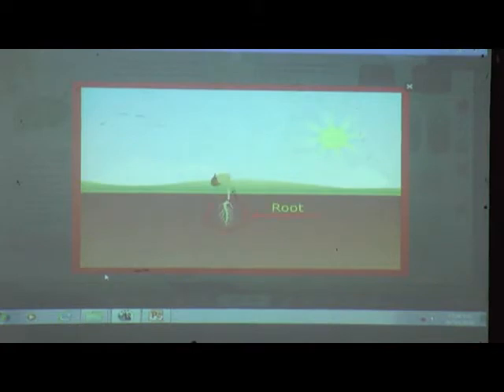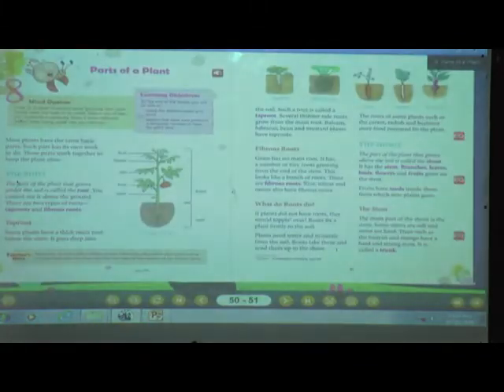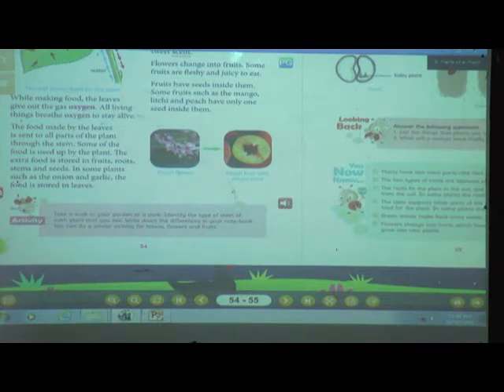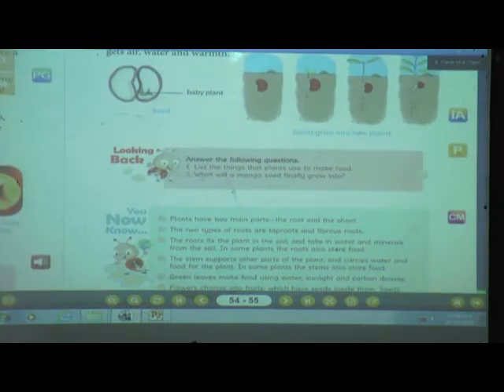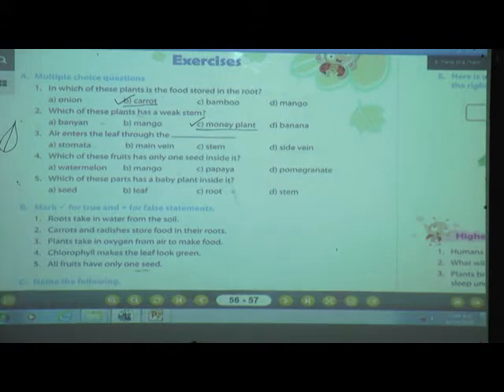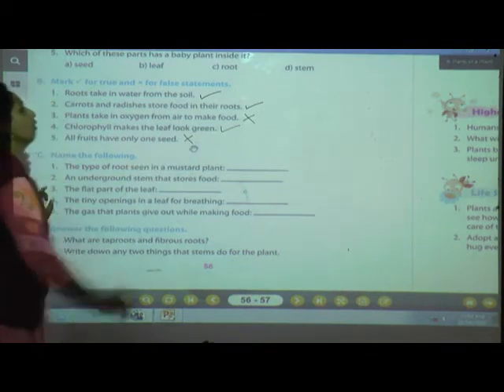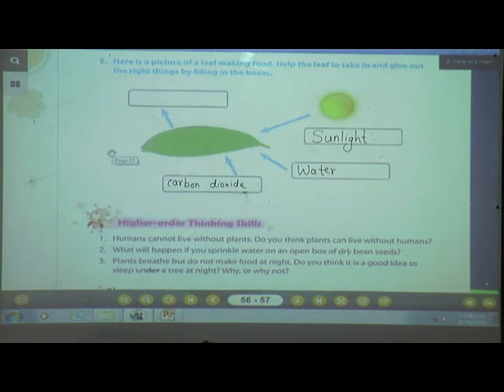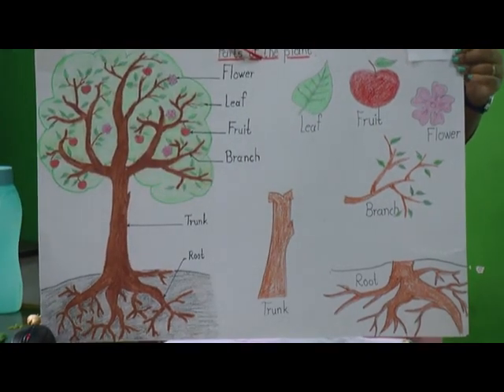Episode 22 Std III Science L No 8